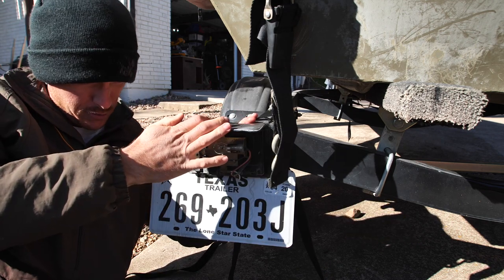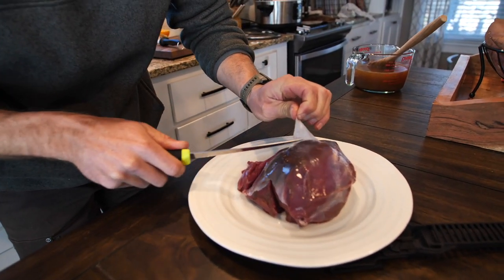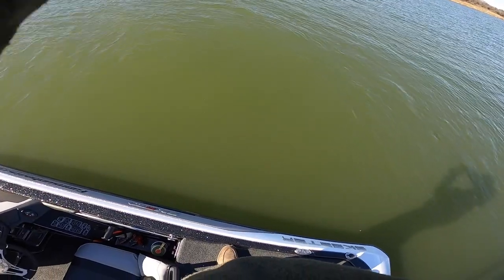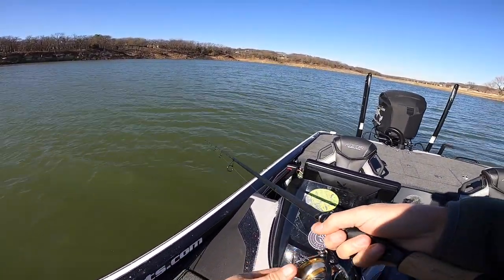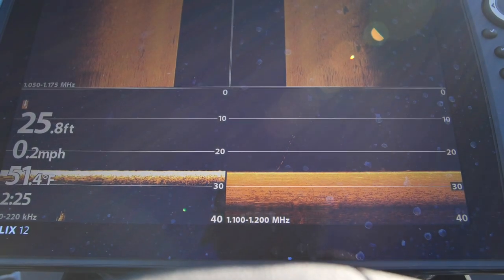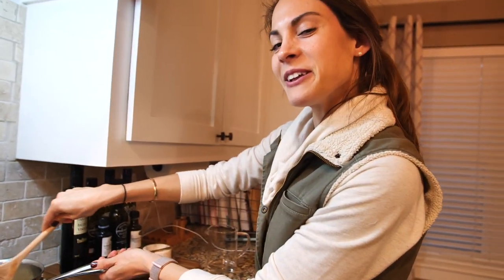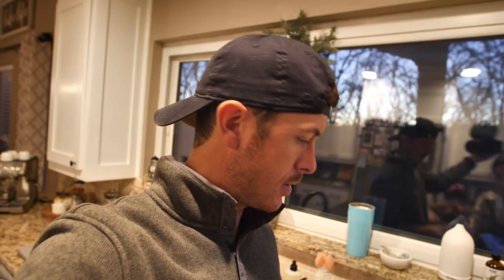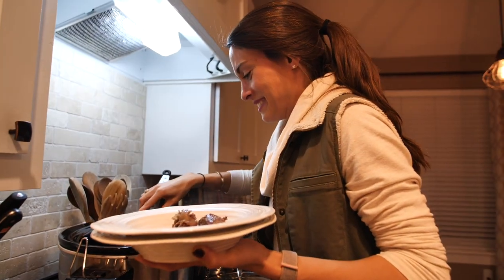Holiday Whitetail Deer Roast with Stephanie - Crockpot Recipe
This is our first time cooking up whitetail deer roast but Stephanie nailed an awesome holiday recipe that ya'll will love with your wold game of beef!

Stephanie's Wild Game Roast Recipe
1-2 lbs Whitetail deer Back Quarter Roast
4 Table Spoons of Butter on bottom
2 large chopped carrots
1/2 Cup of sliced shallots
1/2 Orange sliced into 4 pieces
1 whole cinnamon stick
2 cups of Apple Cider heated up with 1/2 cup brown sugar slowly blended on cooktop
Put roast in then top with olive oil, fresh rosemary, salt pepper and garlic powder, then add apple cider brown sugar mixture and then 1 cup of water
Cook on low for 6 hours
Shred at 6 hours and continue to cook for 2 more hours